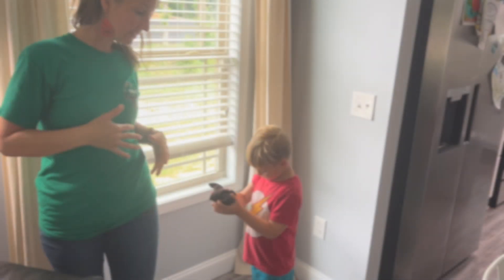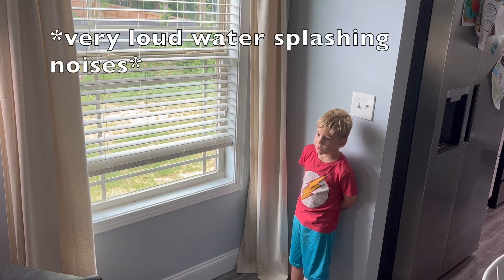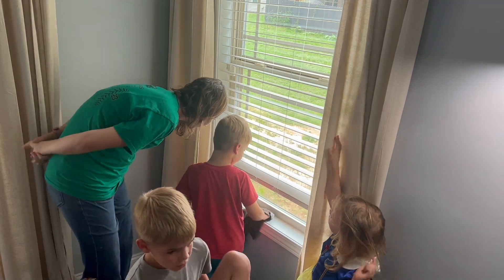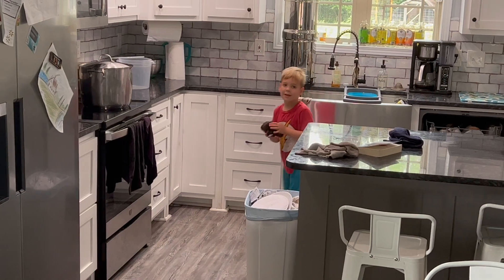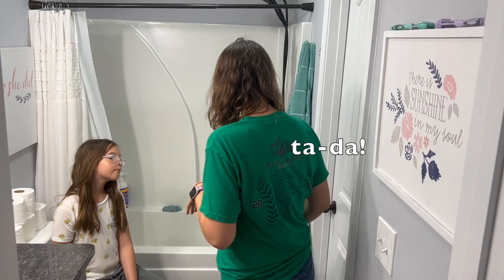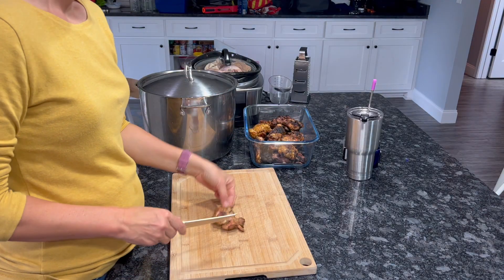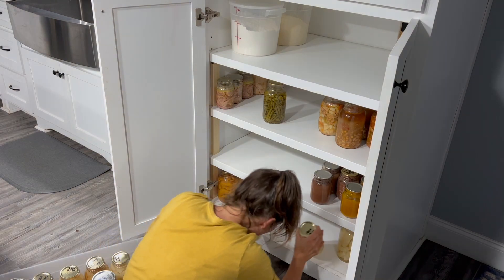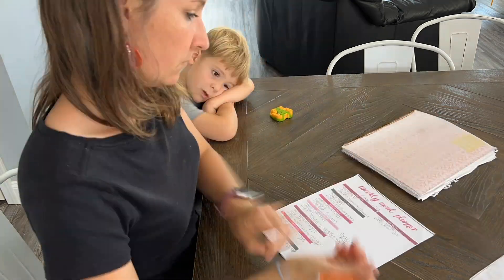✨ A Few Effective Parenting Tips to Train Your Children to do Their Chores Correctly ✨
Tips and advice from an experienced mom of 8 on chores!

I have been married almost 2 decades and have 8 children.  We have also fostered over 14 children in our home.  I have learned so much in this time that I want to share it with you.  I have made all the mistakes so you don't have to.  Stick around and catch some motivation, inspiration, and encouragement on home making, home schooling, budget grocery shopping, large family living, and organization.   Find Joy in the Day-to-Day!  IT IS POSSIBLE!

all of the music in this video which is provided in the iMovie App from Apple, Inc.”

Like Anything in my videos!

KITCHEN ITEMS I LOVE:

HOMESCHOOL TOOLS I LOVE:
Alphabet Wooden Peg Puzzle
186 Alphabet, Sight Words, and Phonics Flash cards
Counting Puzzles
Magnetic Letter Tracing Board
Magnetic Counting Activity Board
Magnetic Alphabet Sorting Board

HOME ITEMS I LOVE:
Patio furniture
Couch in master bedroom
Yellow chair
Trundle bed
L-shaped desk
Standing desk
Circle mirror above mantle
Twin Sheets
White canopy beds
Ninja Coffee pot
Shark Vacuum
Bob Stroller ( wish I would have bought this 5 kids ago, seriously makes a 50 pound kid, feel like a newborn)
Bar stools
Grey swinging chair
Ring Alarm
Dining room chairs
Mop and bucket

I often use, review, and recommend the products and services linked in my videos. Whenever possible affiliate links are used, which means if you click one of the links in the video or description and make a qualifying purchase I may receive a small commission. ALL OPINIONS ARE MY OWN!!

SAVE MORE MONEY ON GROCERIES!!!
Turn your grocery receipts into gift cards with Fetch Rewards. It’s super easy. Just click the link below and you’ll get $2 in points when you snap your first receipt.
 The first time I used it I got enough points for a $5 gift card  to Starbucks.